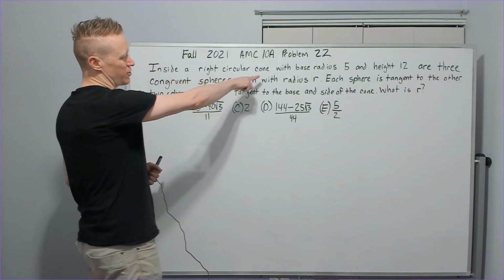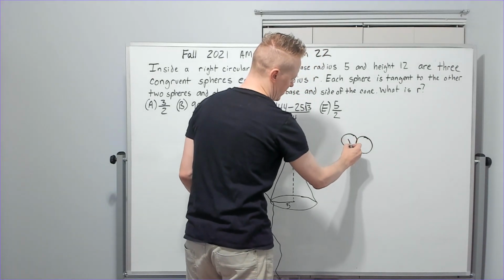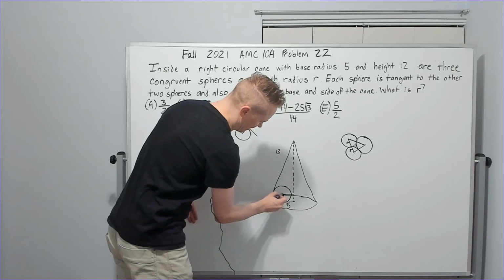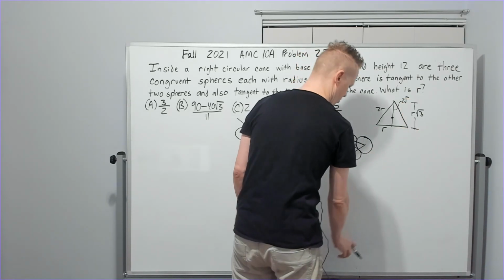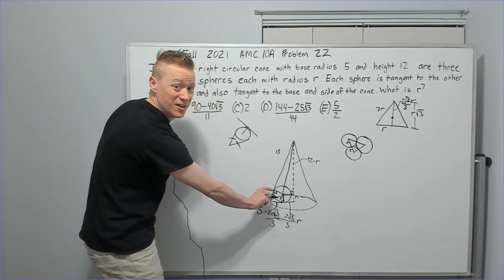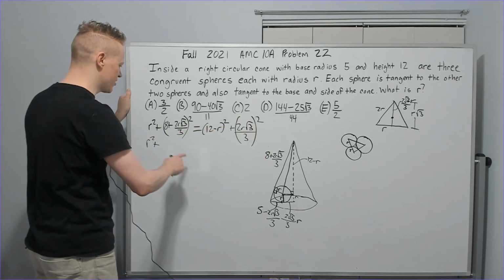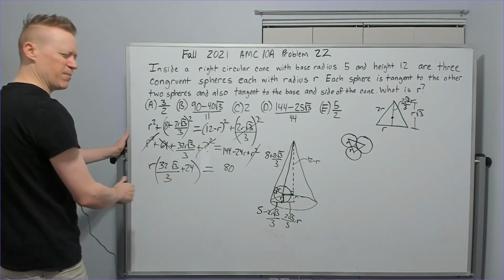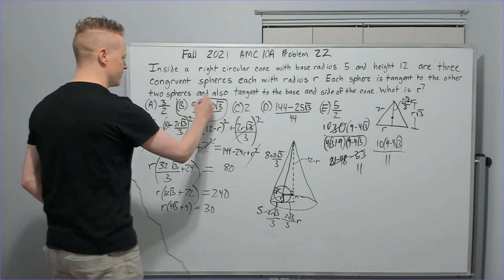Fall 2021 AMC 10 A Problem 22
3D Geo with some added principles of concepts that must be activated in these kinds of situations. (Small Notebook Concepts) Including:
1. Radius to point of tangency makes 90 degrees.
2. Got Multiple Circles or Spheres? CONNECT THEIR CENTERS
3. Centroid being 2:1 ratio
4. Equilateral Triangle properties
5. Two tangent segments to a circle or sphere are equal